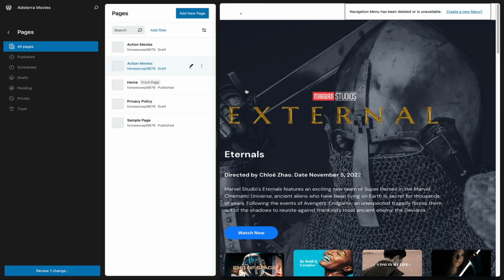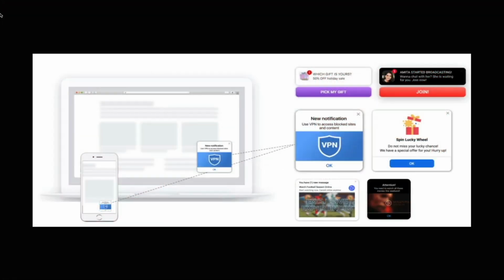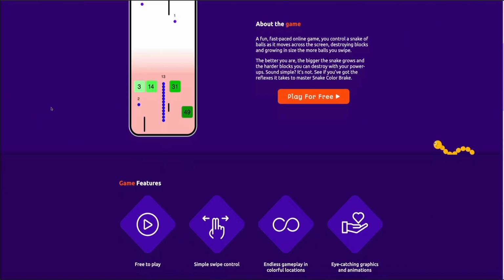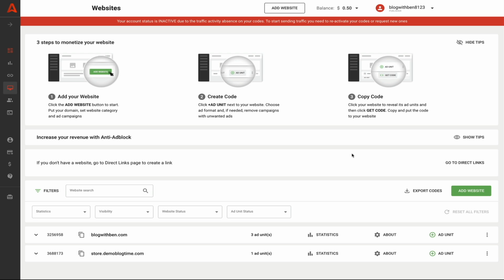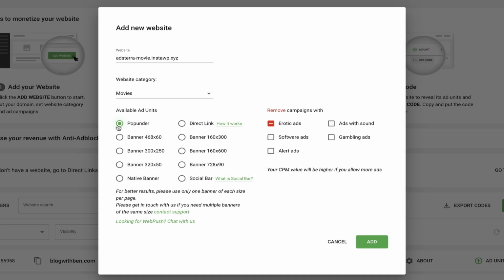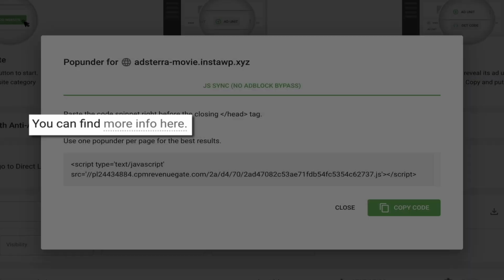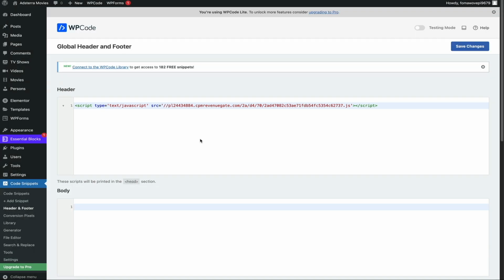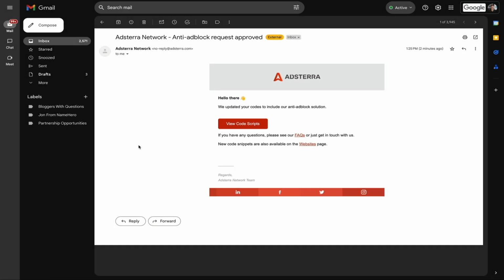How to Monetize a Movie Blog with Adsterra: A Step-by-Step Guide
Looking to turn your passion for movies into a profitable blog? In this video, I’ll show you how to monetize your movie blog with 🅰️ Adsterra, one of the top advertising networks for website owners. Whether reviewing films, sharing streaming tips, or curating the latest trailers, 🅰️ Adsterra offers multiple monetization options to help you earn money from your content.

SIGN UP TO BECOME AN ADSTERRA PUBLISHER (FREE ACCOUNT)

🎯 WHAT WE'LL COVER:

✅ How to earn money from movie website
✅ How to sign up for Adsterra
✅ Different ad formats that work best for movie blogs & websites
✅ Step-by-step instructions on placing ads on your WordPress blog
✅ Tips for increasing ad revenue without disrupting user experience

If you're ready to turn your movie blog into a money-making machine, watch till the end for bonus tips on optimizing ad placements and boosting your income!

TOPICS + TIMESTAMPS

0:00 Intro
2:27 Opportunities & Ad Formats
4:40 Quick Recap & Perks
5:47 How to Get Started as an Adsterra Publisher

🔗 LINKS + RESOURCES

7LR1KL7R1XFYCZWQ
W51CJGVWJDRKT2RY
O3WX4C8JZUDO5NZT
WELRMG0J9ZHHEBDM
SBXFPPXNSOMFWPEU
ZX6TDUZLWW8LRPOZ
D1FXQLE8QZDAPCY1